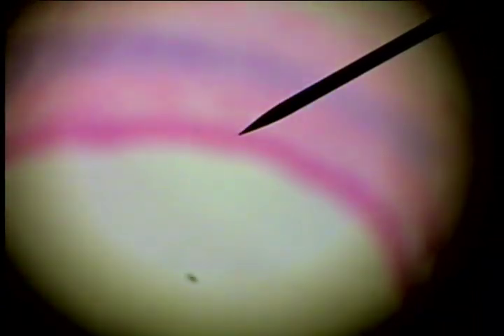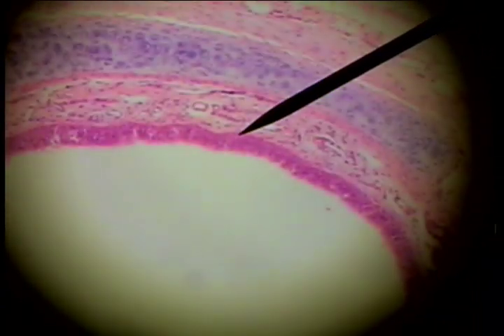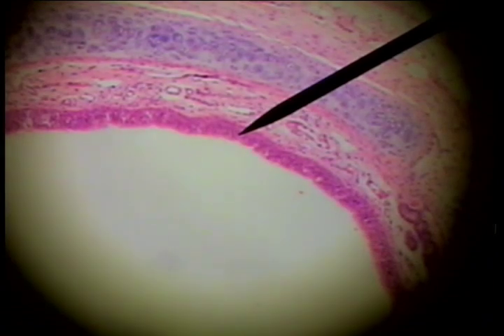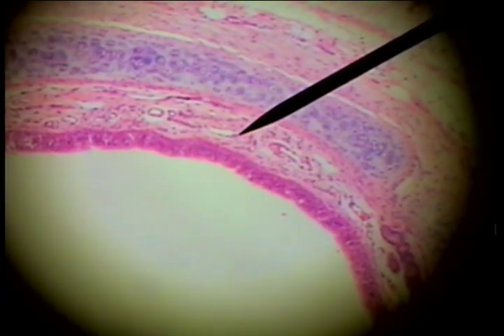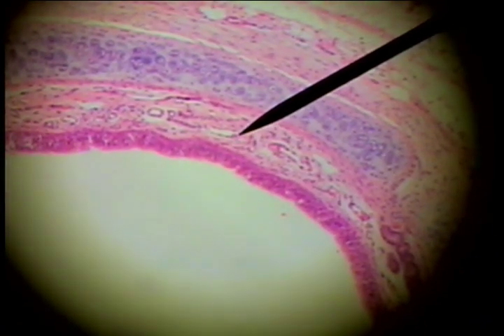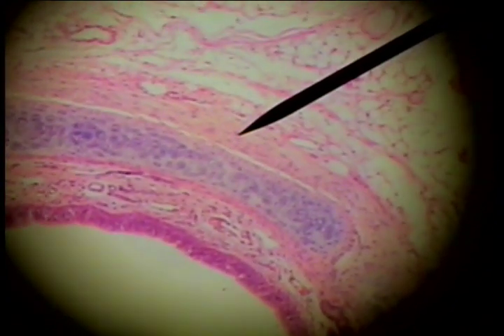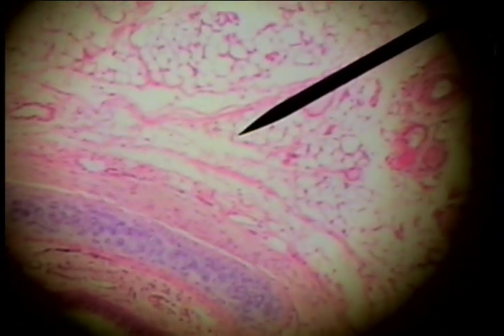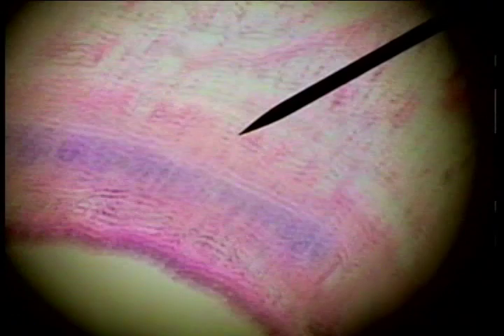Slide 62 - Trachea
Doctor Larsen
Cleveland Chiropractic College - Histology - Anatomy 514
Laboratory Eight - Respiratory, Urinary, Reproductive Systems